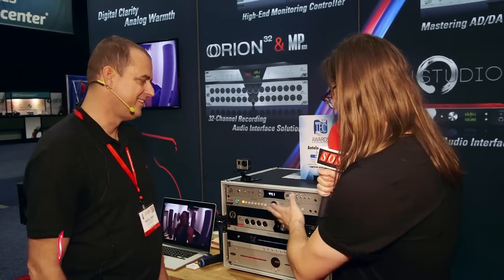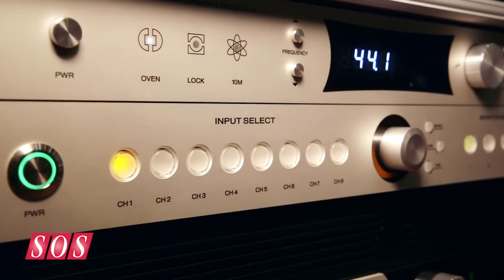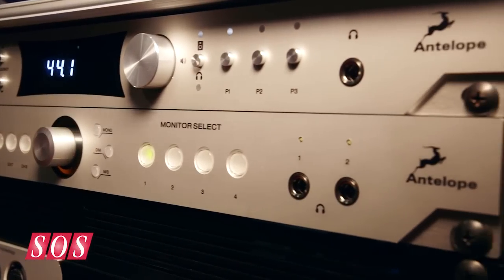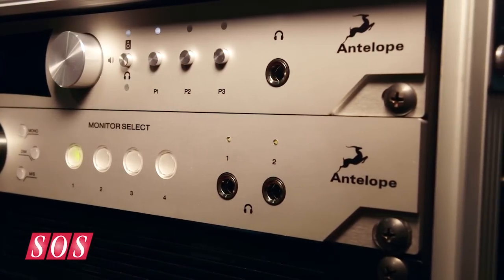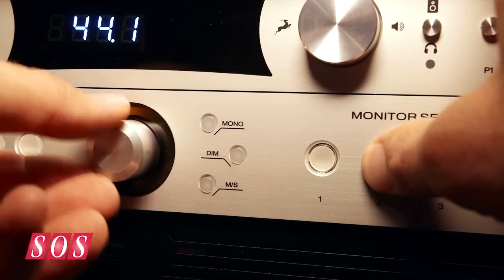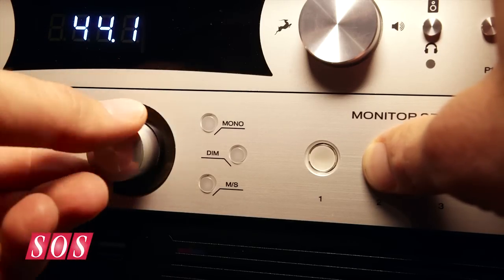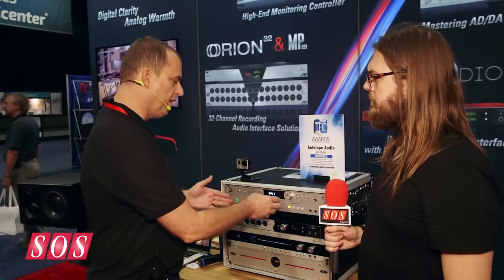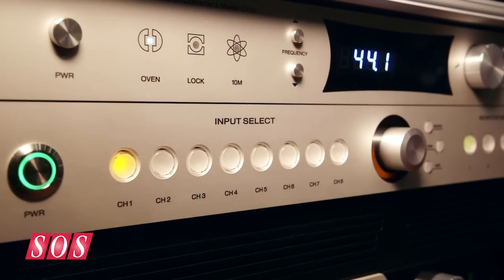Antelope Satori - AES 2014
High-End Monitoring Controller